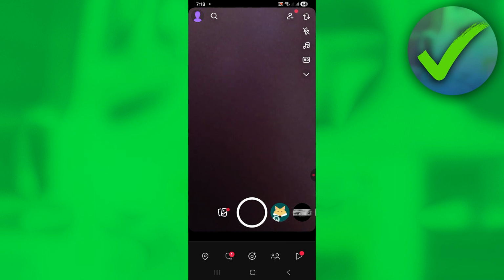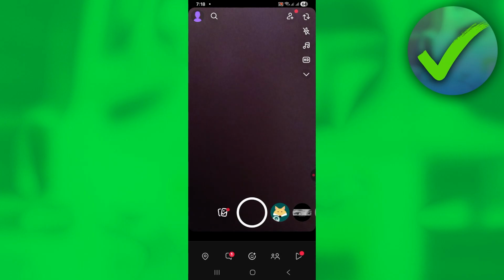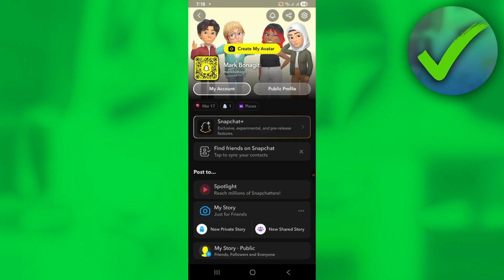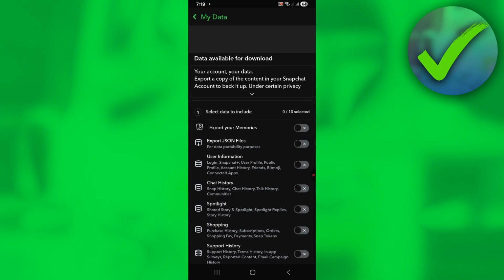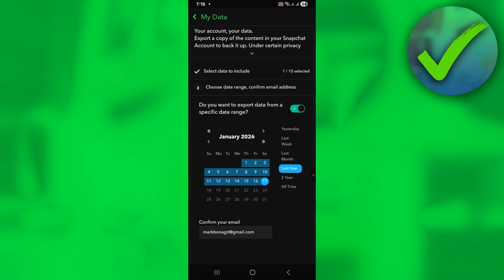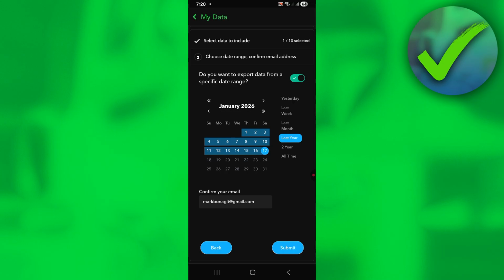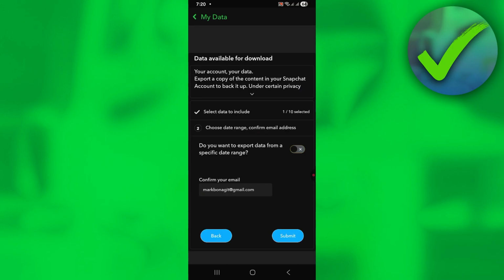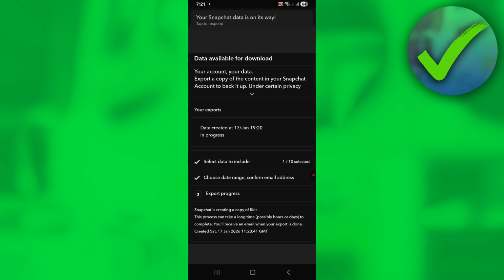How to Download ALL Snapchat Memories (2026)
In this video I show you how to Download ALL Snapchat Memories 2026

Do you want to know how to download all your snapchat memories at once 2026? Then I'll show you how to download snapchat memories easily.

This is a step by step Snapchat tutorial on how to download snapchat data memories and how to download all memories from snapchat at once